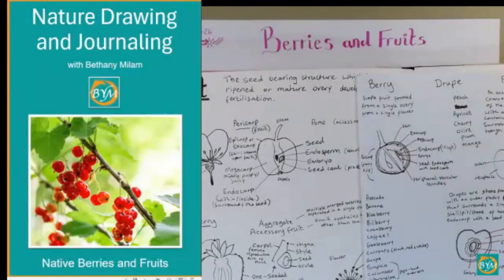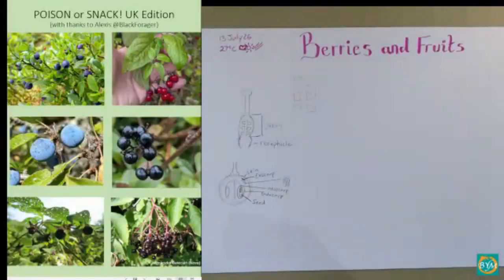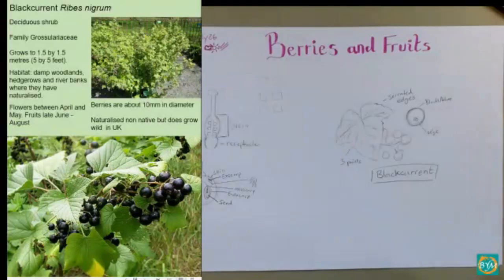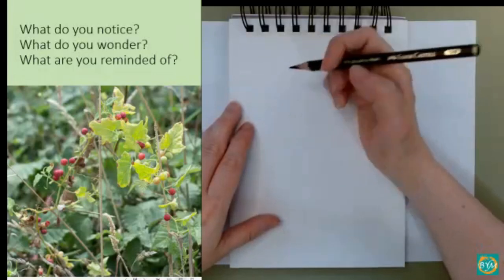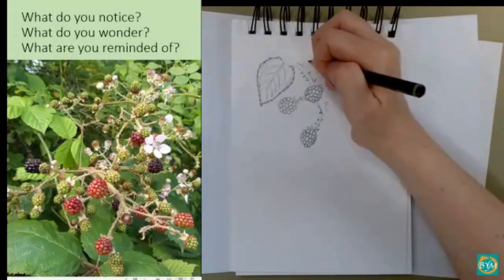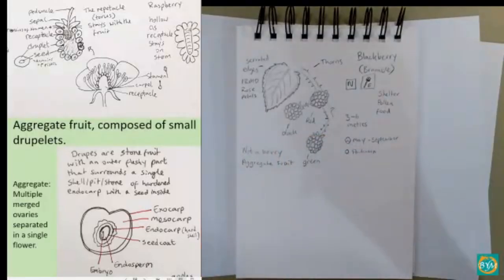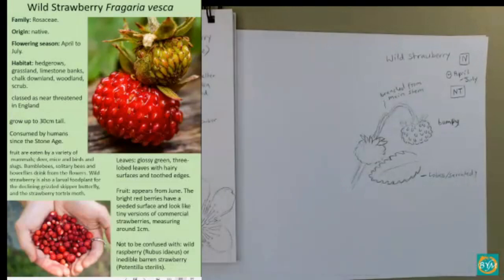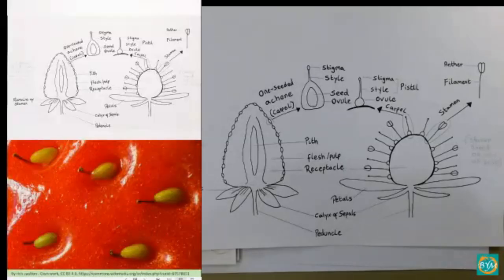Nature Drawing and Journaling Berries and Fruits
In this session, we will explore how to draw and journal about wild (and cultivated) berries and fruits found in the UK. We will look at drawing and painting techniques and learn a little about a few different types of berries and fruits, plant seasonality, interactions with wildlife, mythology and uses.

Join Bethany as she introduces you to the joys of nature journaling. If you love art and nature or want to develop a deeper connection to the natural world through drawing and creativity, then this fun and practical session is for you.

Your Tutor Bethany Y Milam will guide you through step by step demonstrations of various drawing activities and techniques for adding your observations into your journal. We will work on developing observational drawing skills as well as encouraging you to think outside the box in how a sketchbook or nature journal can be used.

What you will gain from the sessions:
•           Improve your drawing skills and observational drawings.
•           Boost your creativity.
•           Learn about the natural world. Slow down, pay attention and experience wonder and curiosity.
•           Nurture your sense of connectedness, wellbeing and calm.
•           Have fun!

Keeping a nature journal or sketchbook of observations is a fun and creative way of learning, collecting and organizing your observations and thoughts you do not need to be an artist or naturalist to enjoy these sessions.